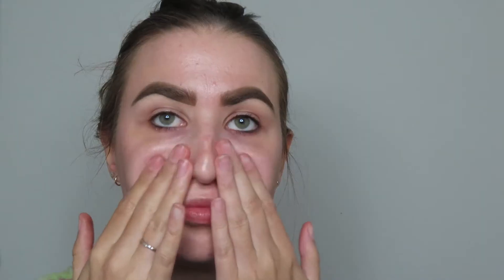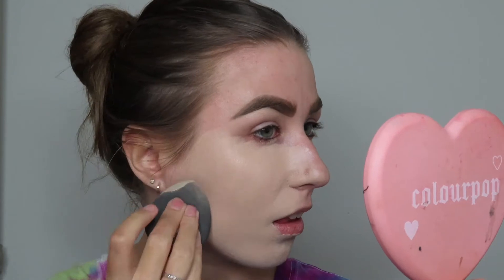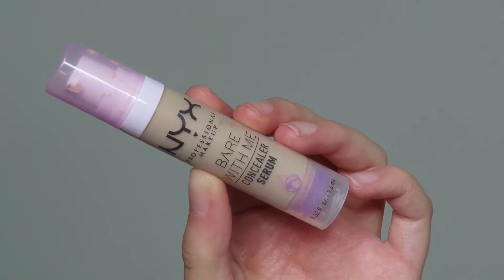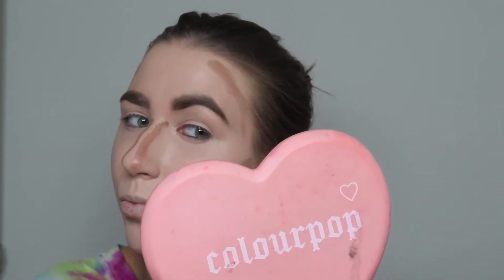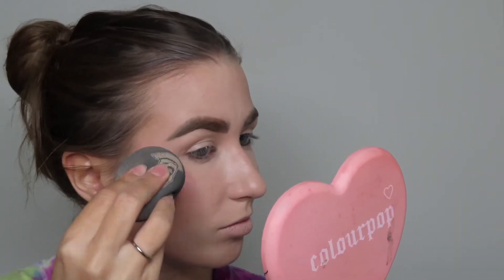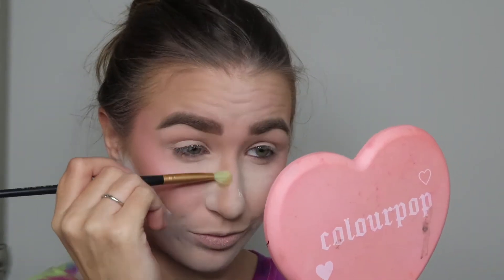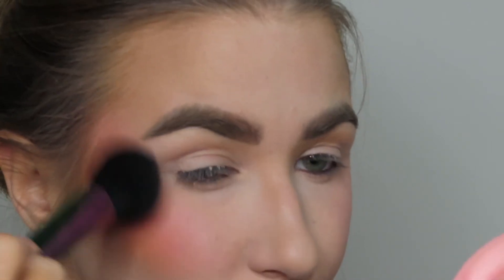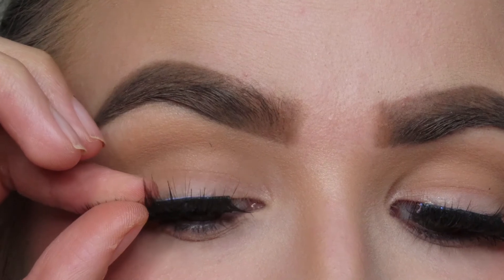FLAWLESS BASE ROUTINE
Girl this is the best my skin has ever looked

USED:

Makeup revolution slime primer
Laura mercier blurring primer
Bobbi brown mattifying primer
nyx serum concealer
Charlotte tilbury contour wand in light
blursh Made by mitchell
kylie bronzer